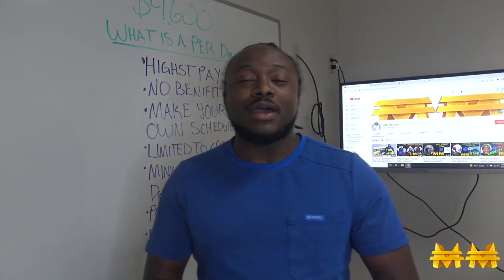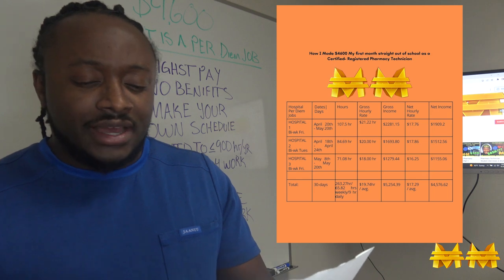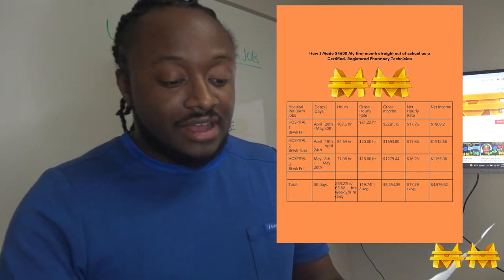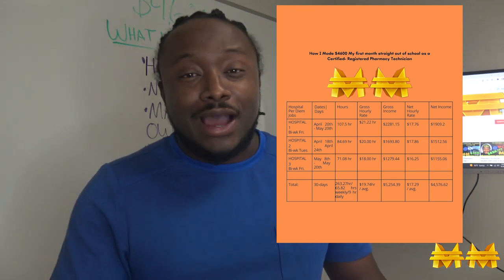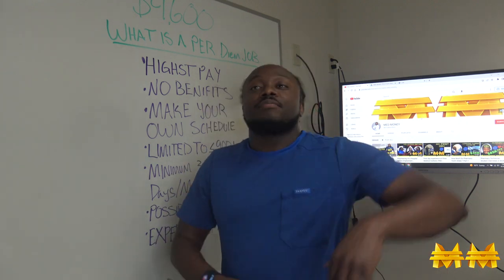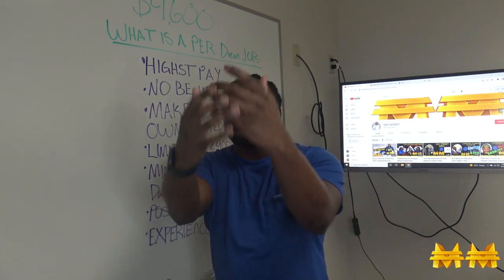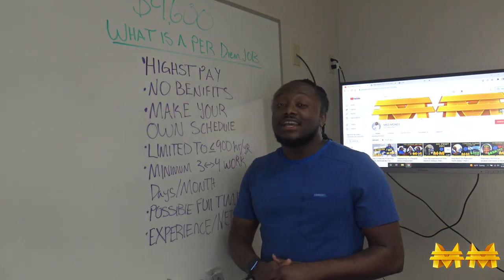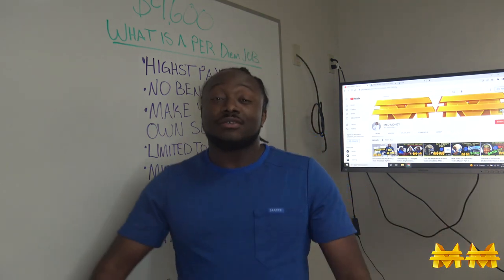HOW TO MAKE $4600 A MONTH AS A CPHT | HOW MUCH DOES HOSPITAL PHARMACY TECHNICIANS MAKE ?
Download my free study guide that helped me pass the PTCB

All media which includes graphics, logos, and music was created and copywritten by First Place Media Group CEO Jaylenn Washington. Any attempt to use any media in a harmful way or for profit without permission will result into court matters. Med Money is a 501(c)3 Non-Profit Organization.

Please join my open study group if you have any desires to advance your career as a pharmacy technician. If you have multiple credentials by the Pharmacy Technician Certification Board (PTCB) or the BPTS - Board of Pharmacy Technician Specialties it would be great if you can join and share your tips, feedback, and pathway to earning multiple credentials as a CPhT.